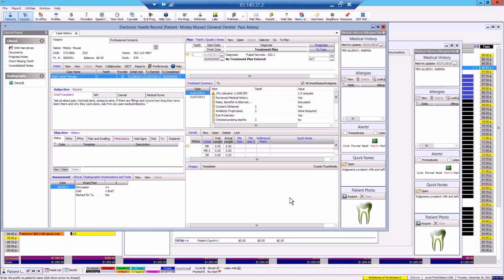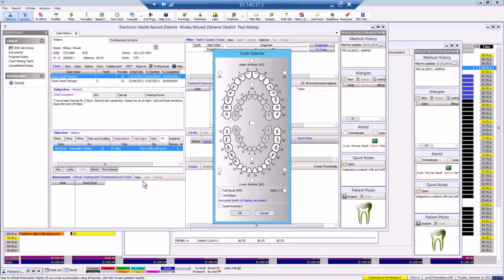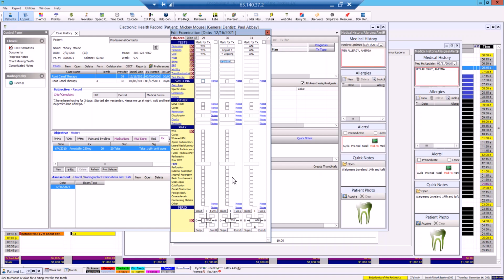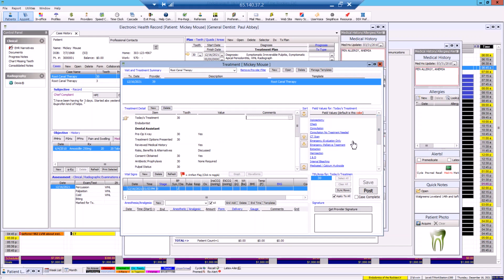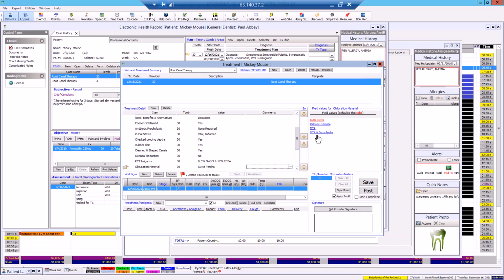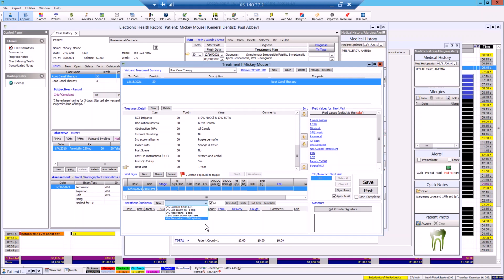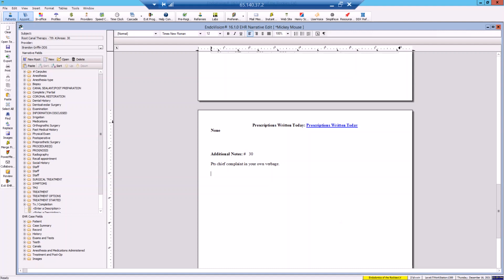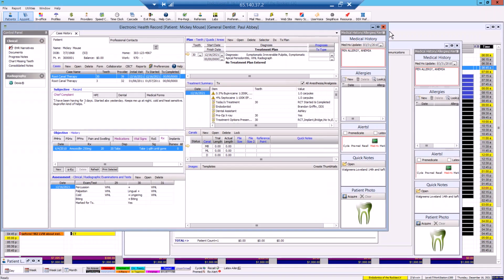Endo Vision Notes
This video will guide you on the steps to fill out a patient chart completely.